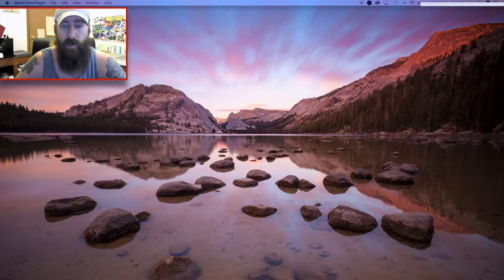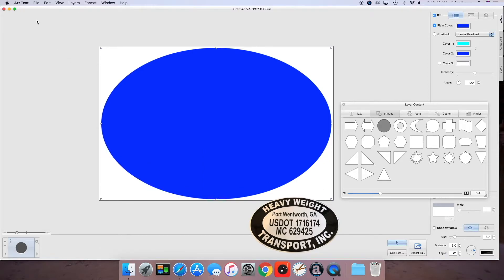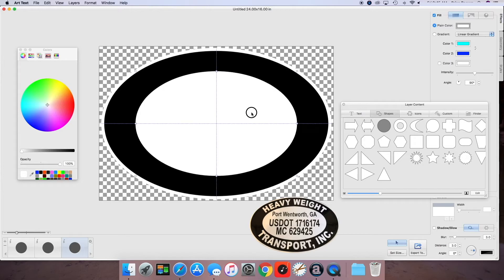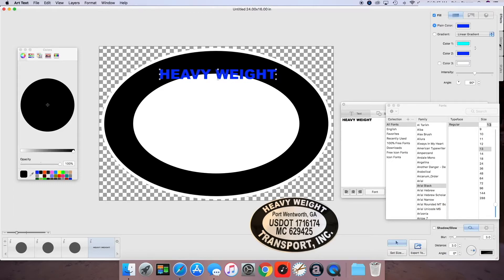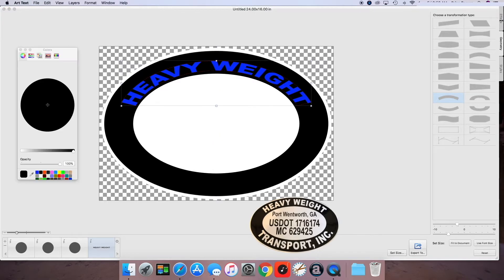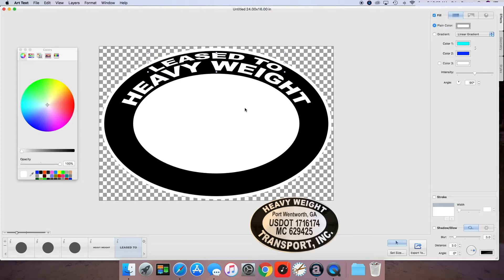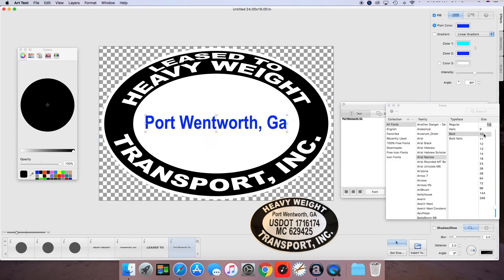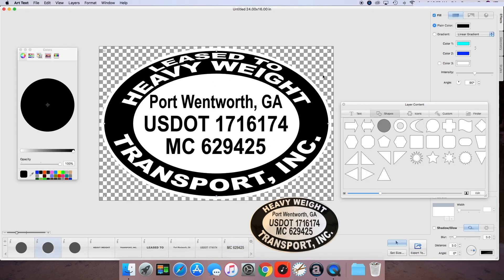Easy Logo Redesign Using $5 App! - In Real Time! - Vector Image Creation with Art Text Software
Here's a video on how I attempt to replicate and slightly modify a vector image for a customer using the Art Text 2 Software. Sorry that it's a bit lengthy, but I wanted to run it in real time to show how quickly it can be done using this method. This is not a promotional video and I have not been given any royalties to show this software...it just works for me!

If you'd like this particular version used in the video (Art Text 2) it is still available for $4.99. Just click on this and choose "previous version" for whatever OS application you may have.